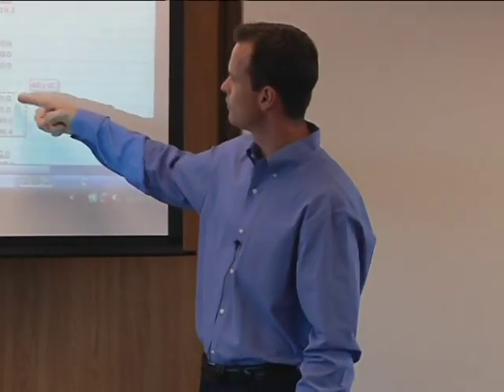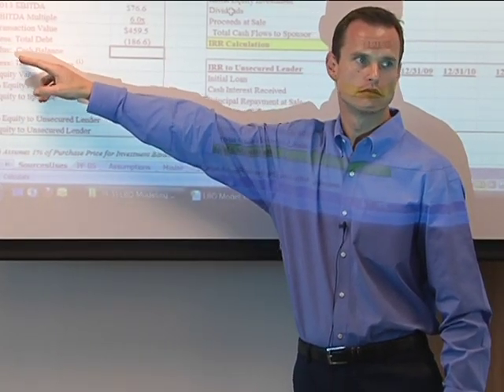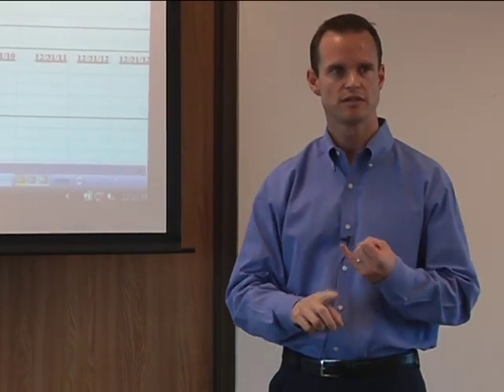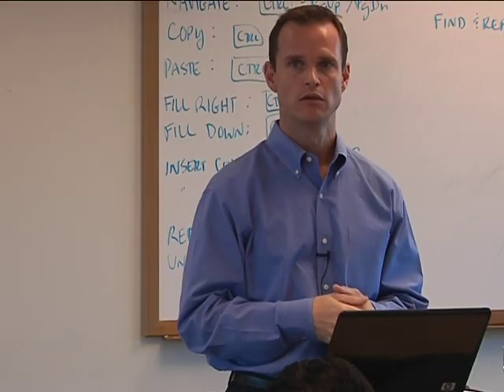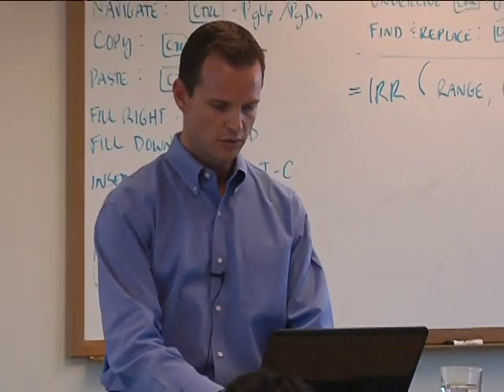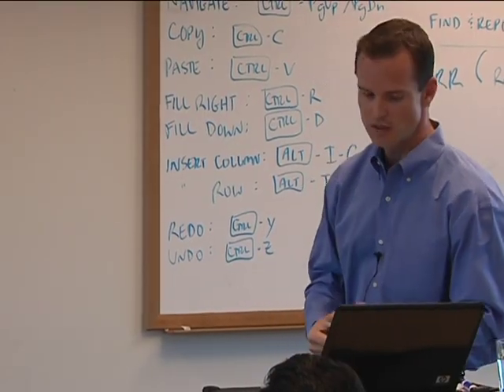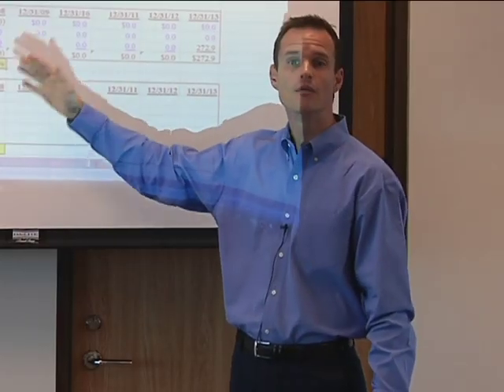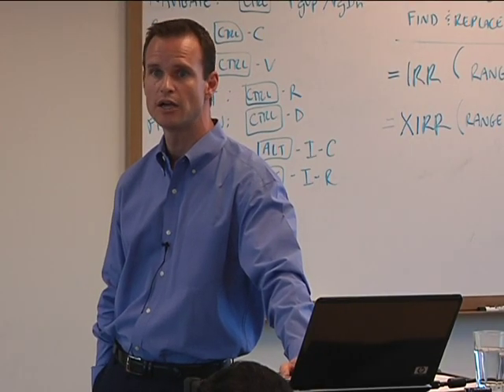Disc 12 Video 1